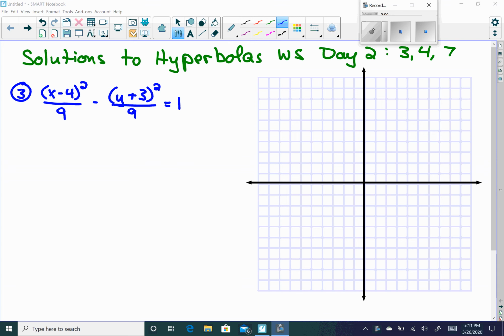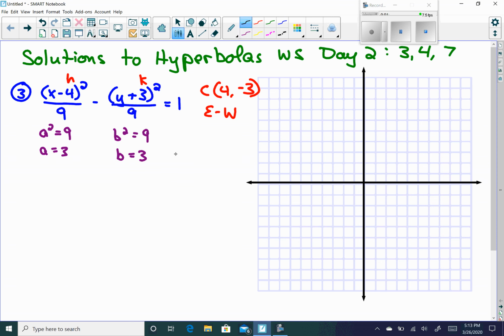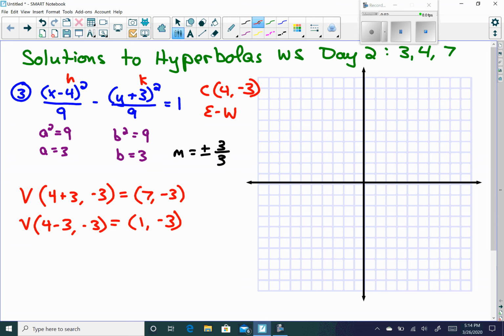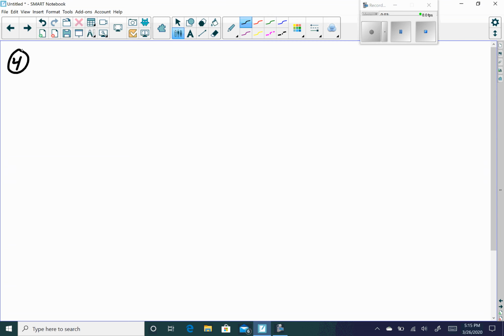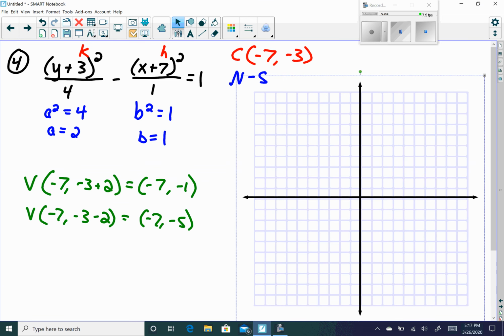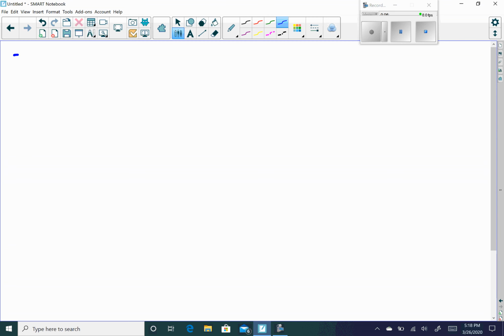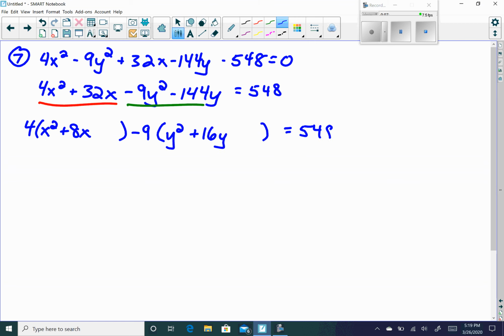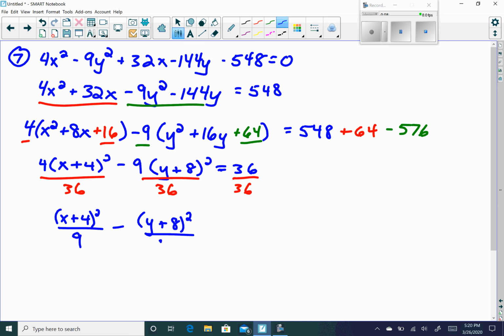Algebra 3 Solutions to Hyperbola WS 3, 4, 7